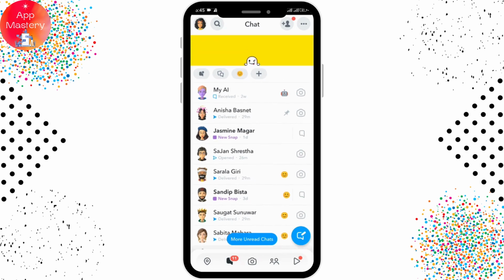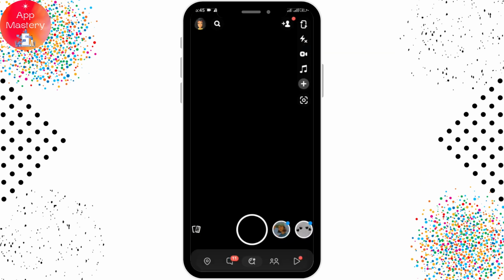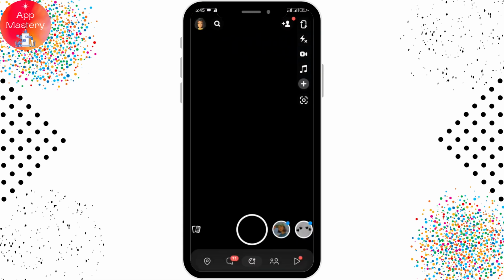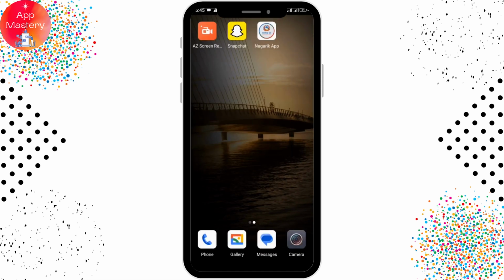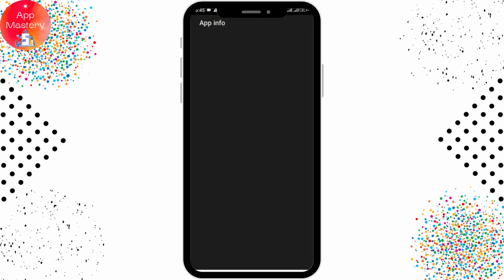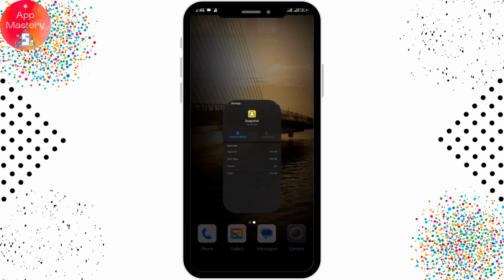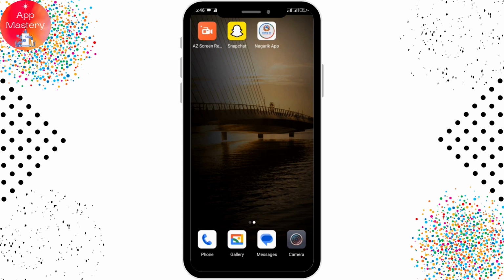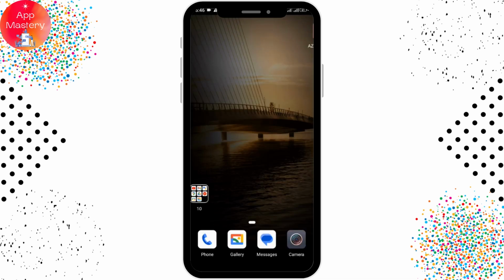How To Fix Snapchat Error: Could Not Connect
Welcome to App Mastery! Are you facing the frustrating "Could Not Connect" error on Snapchat? Don't worry; we've got you covered. In this comprehensive guide, we'll walk you through the steps to fix the Snapchat error and get you back to snapping in no time. Say goodbye to connection issues and hello to a seamless Snapchat experience!

Timestamps:
00:12 - Introduction to Fixing Snapchat Connection Errors
00:35 - Troubleshooting the "Could Not Connect" Error
01:10 - Resolving Snapchat Connection Issues